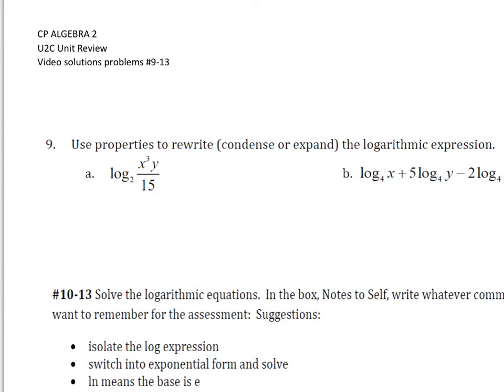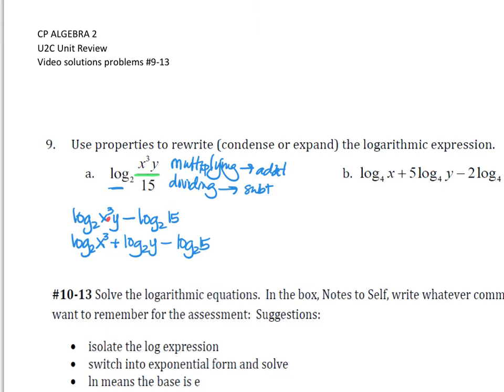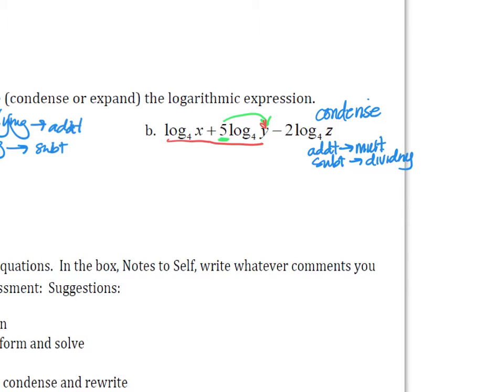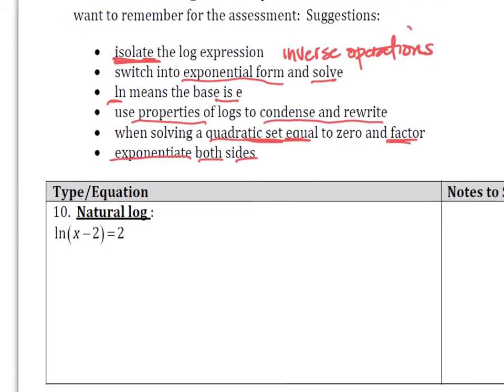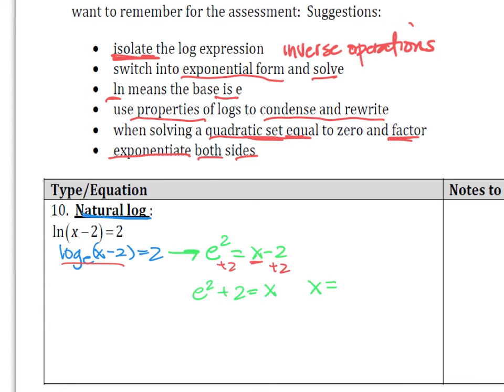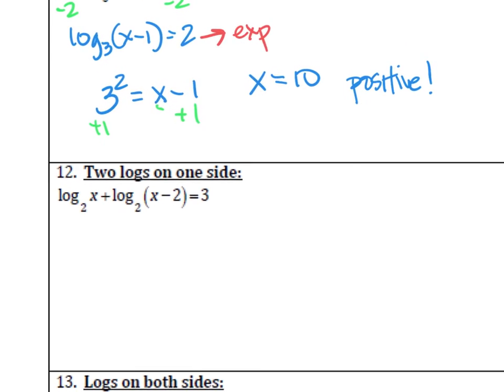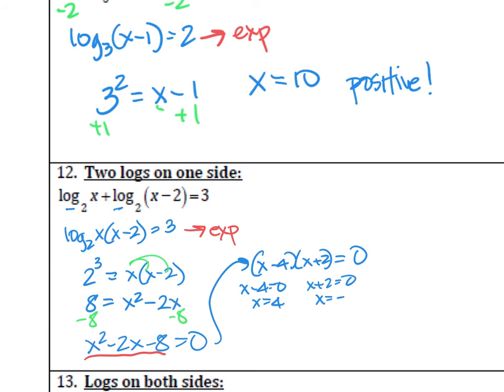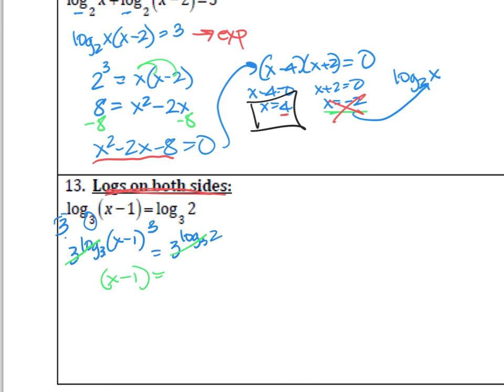U2C review video solutions #9-13